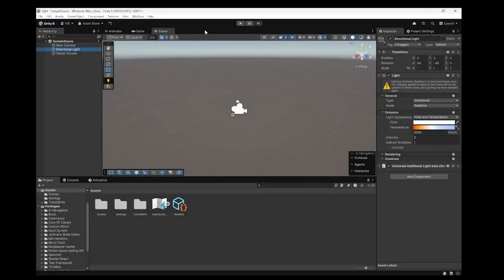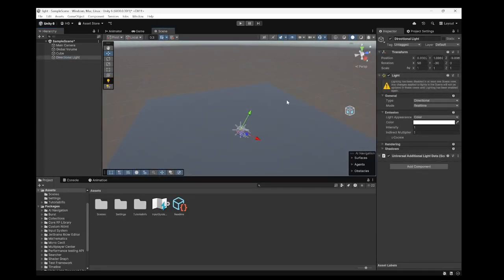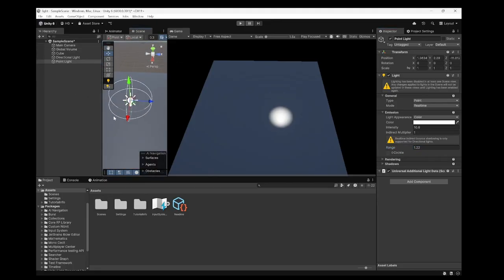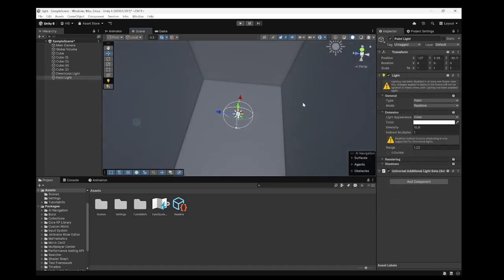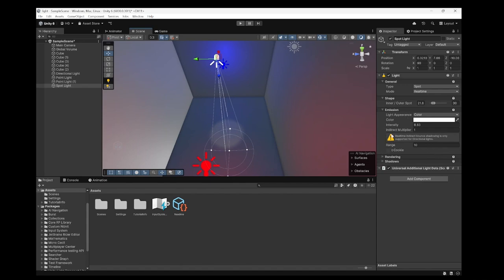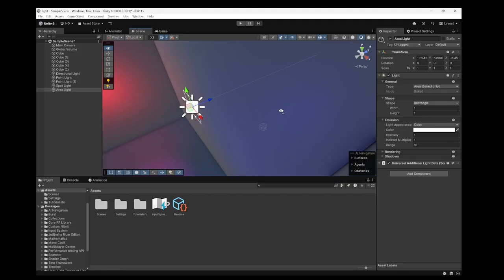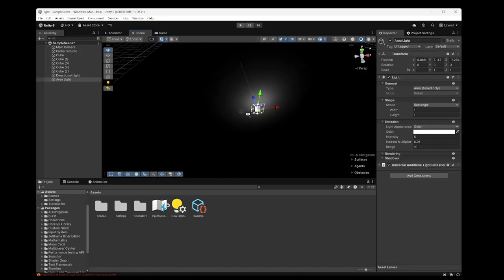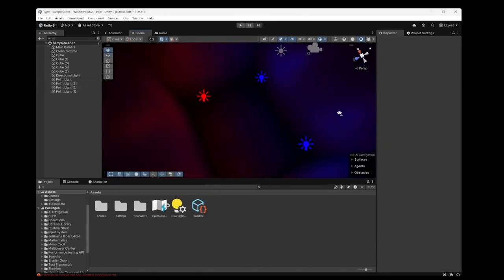Cinematic 3D Lights in Unity (Beginner Tutorial)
In this video, we’ll explore how to create cinematic 3D lights in Unity and bring your scenes to life!
You’ll learn the basics of Unity lighting, how to set up different light types, and practical tips for achieving professional, eye-catching results in your projects.

Whether you’re a beginner or looking to improve your lighting skills, this tutorial will guide you step by step.

What you’ll learn:

How 3D lights work in Unity

Setting up point, spot, and area lights

Cinematic lighting techniques for games

Tips for performance and optimization